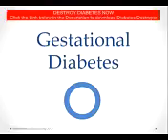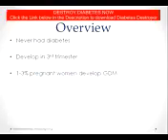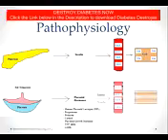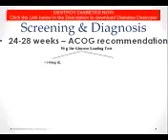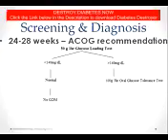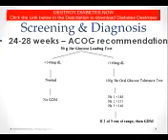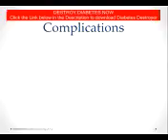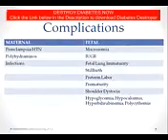Gestational Cure Diabetes USMLE Step 2 Review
This is a review of Gestational Reverse Diabetes for medical students in their clinical years and others learning clinical medicine.